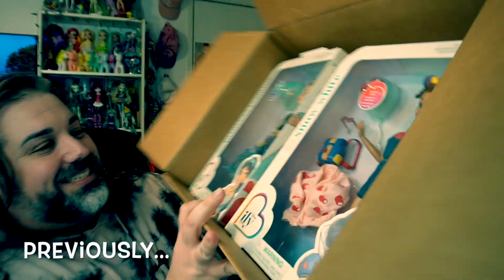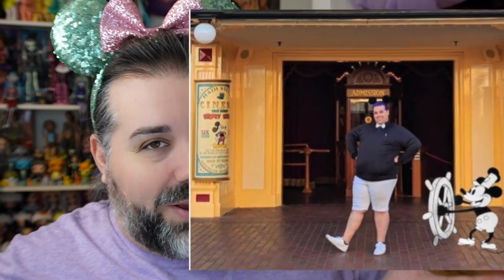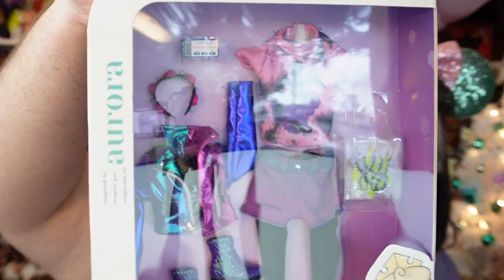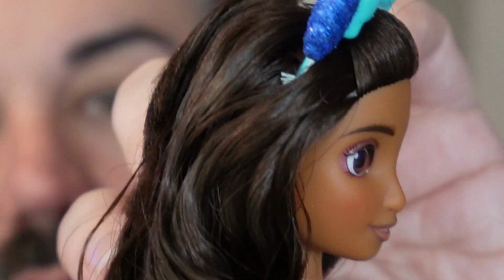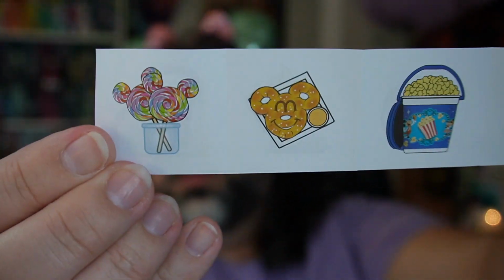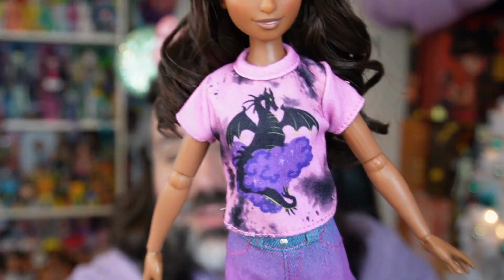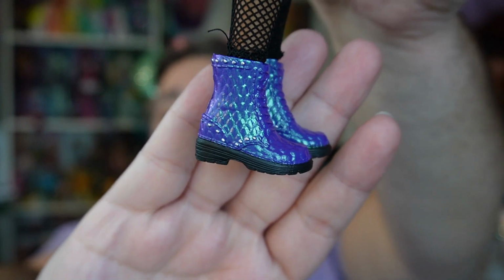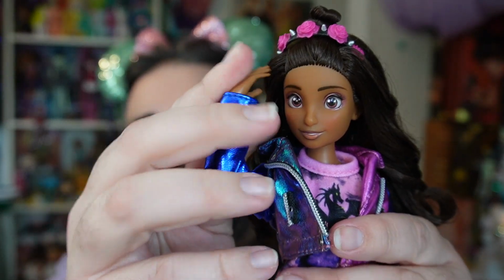Ily 4ever | I ❤️ Ariel | Disneybound doll!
Disneybounding dolls from Disney; the new ILY 4ever 11.5 inch fashion dolls!

Doll: Inspired by Ariel
Fashion Pack: Inspired by Sleeping Beauty

✰ INSTAGRAM ~ @ChadMarvelous
✰ TICTOC ~ @ChadMarvelous
✰ TWITTER ~ @ChadMarvelous